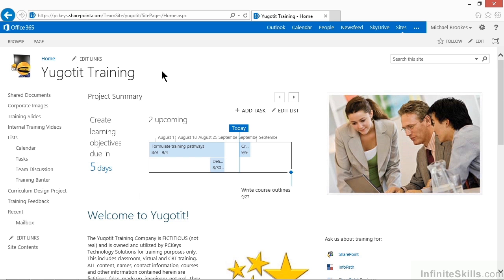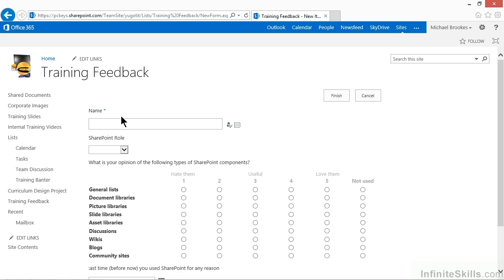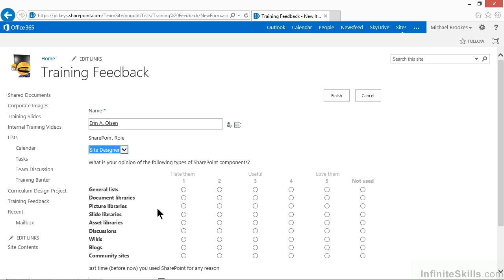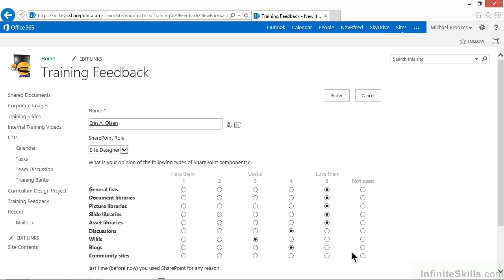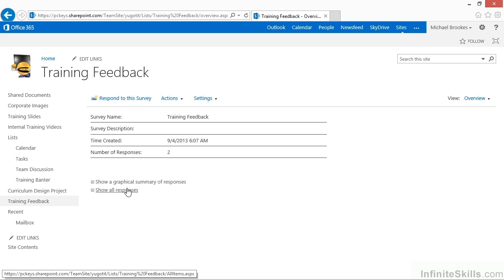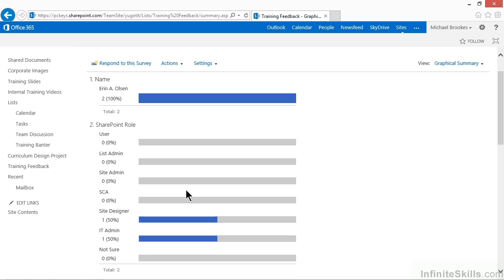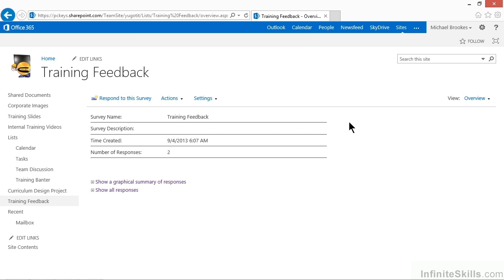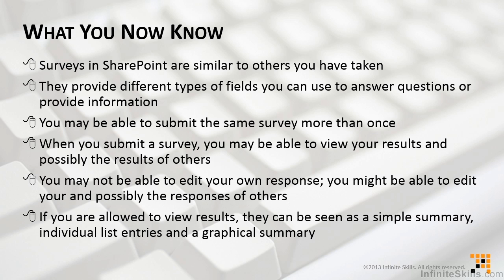30 SharePoint Submitting Surveys